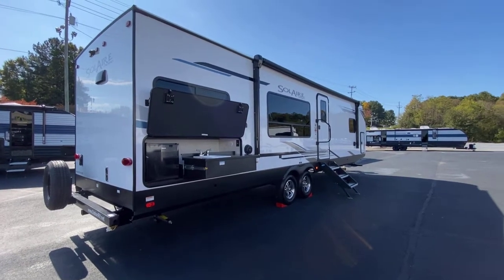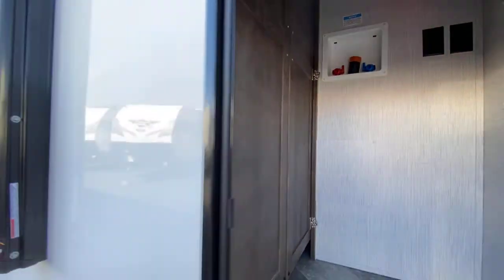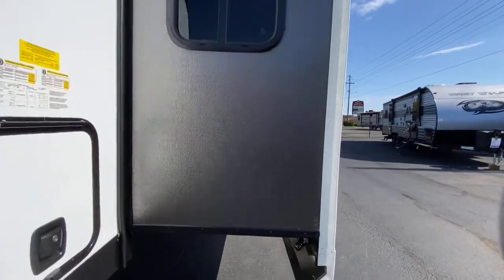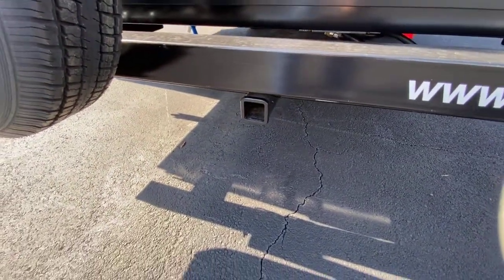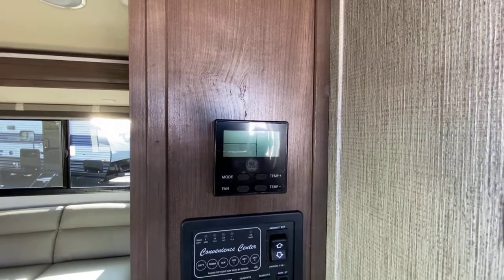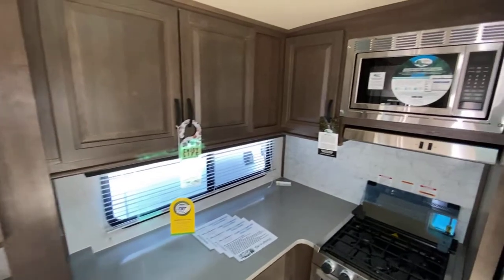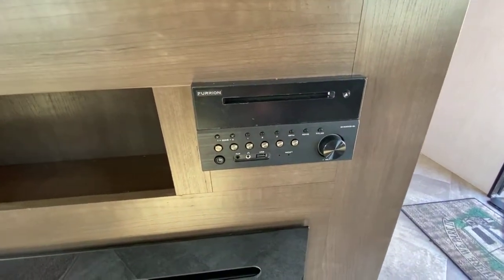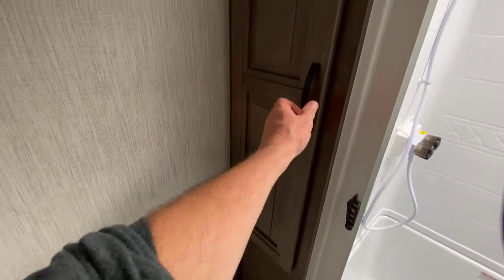2022 Palomino Solaire Ultra Lite 304RKDS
2022 Palomino Solaire Ultra-Lite 304RKDS. Premium Quality - Built to last with aluminum body structure and bonded, vacuum sealed fiberglass sidewalls. 2 Slides. Empty weight is 7,291+- Lbs., 32' Box length, 35.2' total length, 11.1' exterior height. Barrel style walkable roof. 5/8" tongue & groove plywood glued & screwed to aluminum framing. Dexter Torflex axles smooths out the bumps.  2 - 20lb. propane tanks, electric tongue jack. Upgraded 15k BTU A/C, Stainless steel appliance package includes Microwave/venthood, Deep farm-style sink, 11 cu.ft. Fridge/Freezer, Solid surface counter tops. Entertainment center with Furrion BT, HDMI Stereo w/ indoor/outdoor speakers and electric fireplace. King size bed in master suite with built-in dresser and plenty of wardrobe closet and washer/dryer hookups. 30"x48" shower w/ seat, skylight. 20' power awning w/ LED's. Outside camp kitchen w/ sink and bar-prep area and small fridge. This is a Brand New 2022 RV. Please call to confirm availability. Long Term, Low Payments and easy financing available with approved credit.